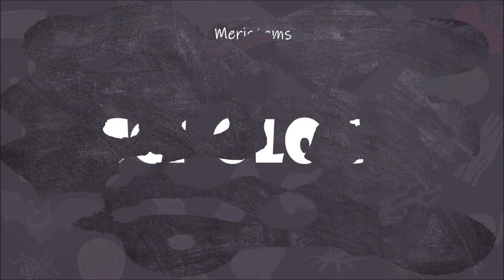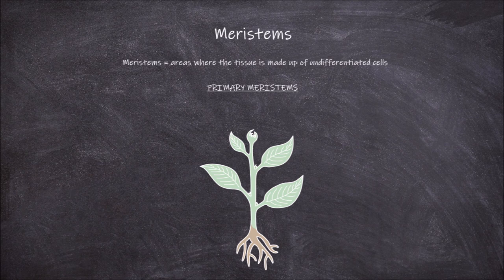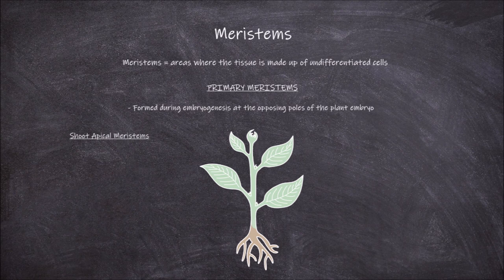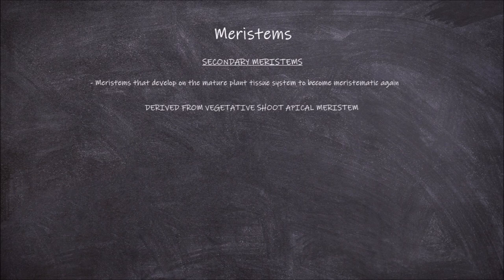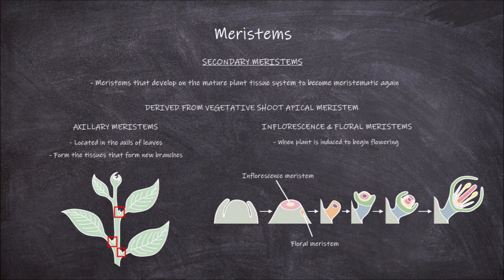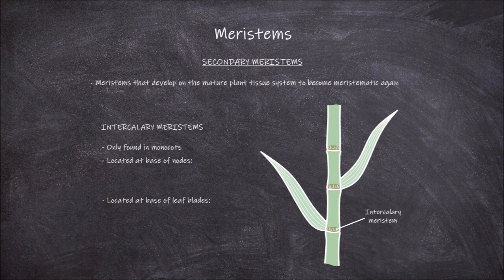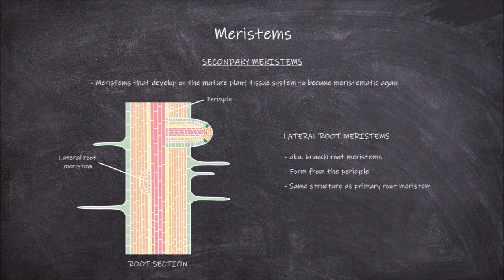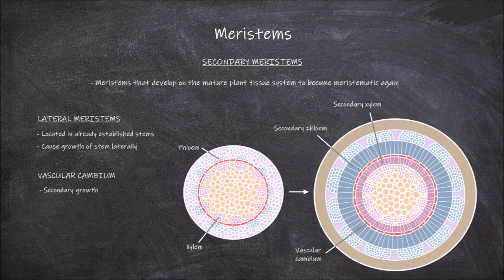Types of Meristems | Plant Biology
In this video we go over the different types of meristems, both primary meristems and secondary meristems.